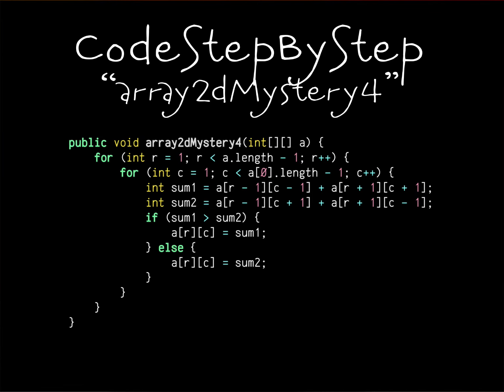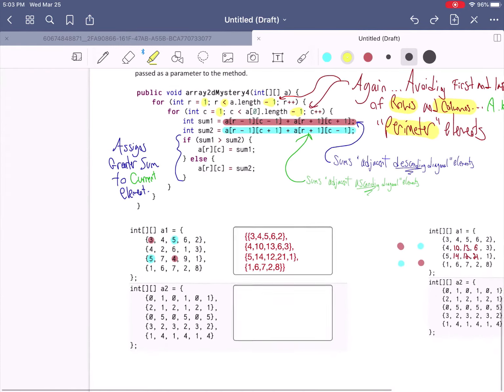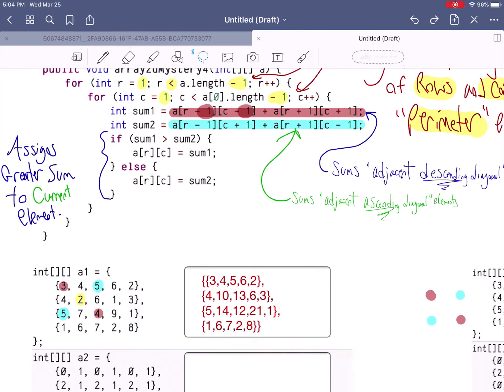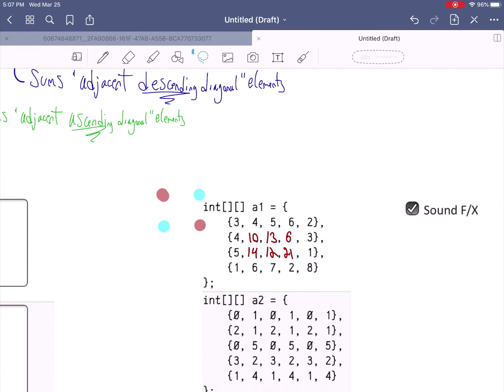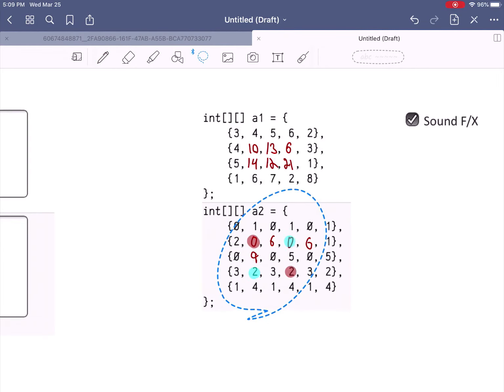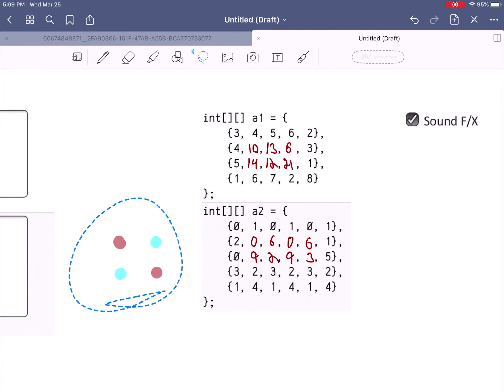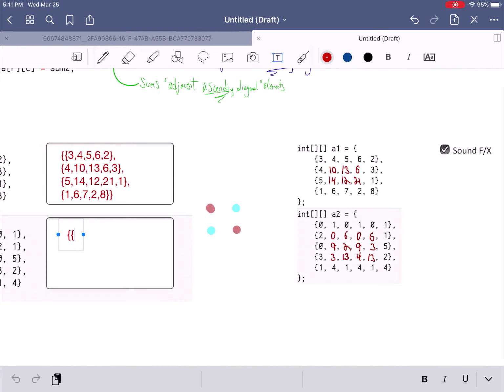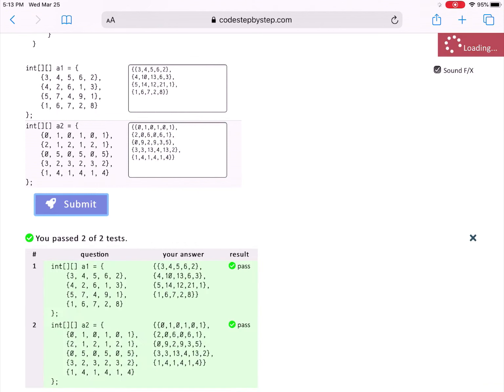Mystery4 CodeStepByStep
Detailed solution to the problem stated in the title. If you know what you're doing, watch in double speed.